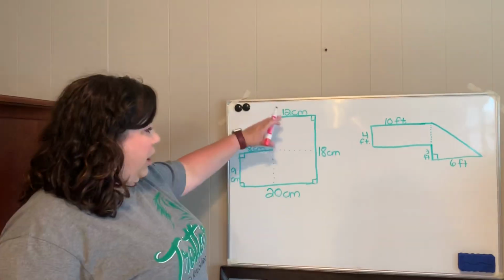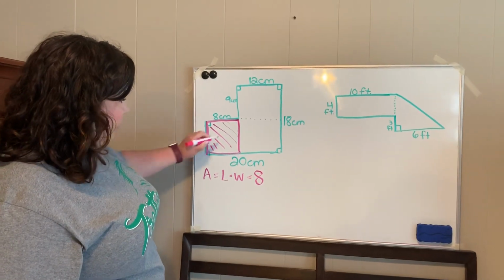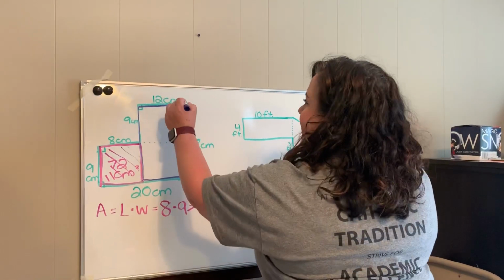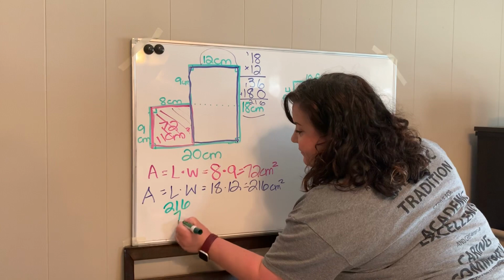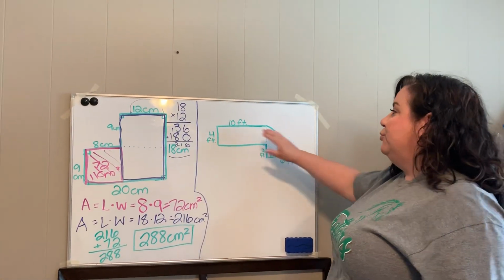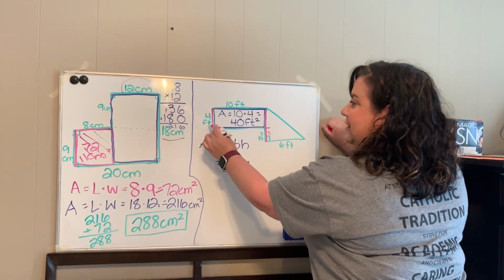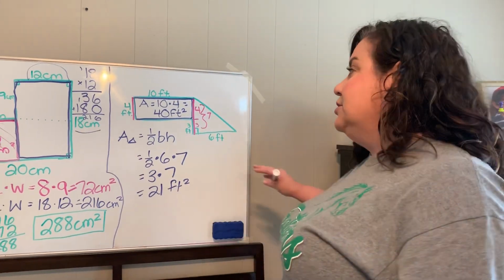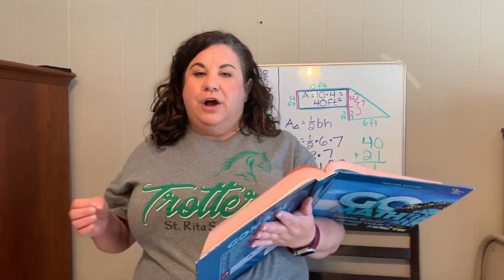7th Grade Lesson 9.3 Day 2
More examples and explanation of finding area of compound figures!